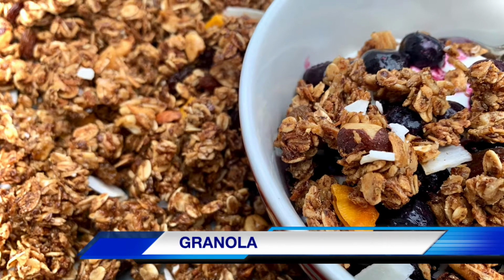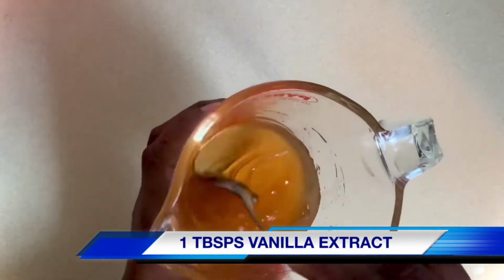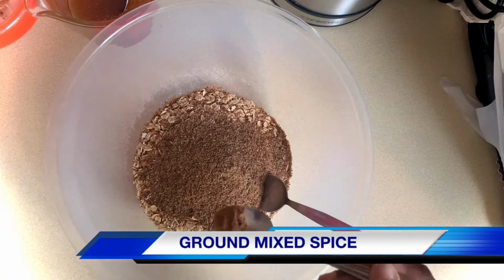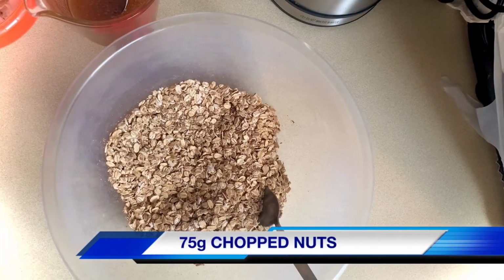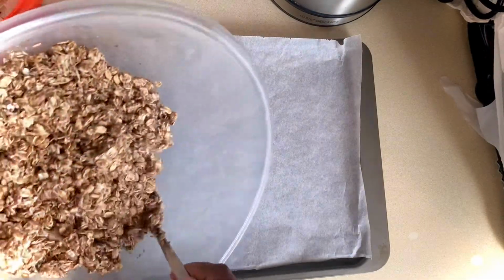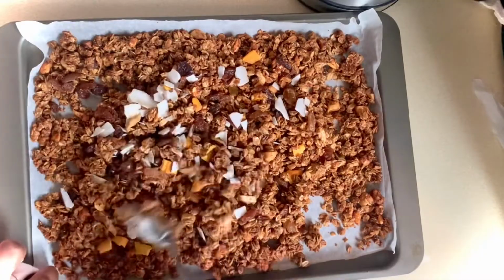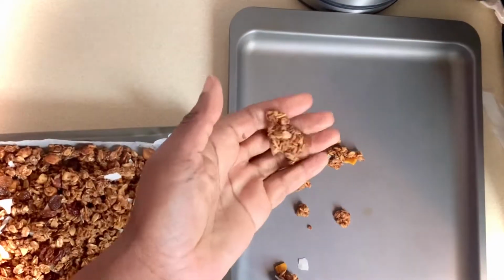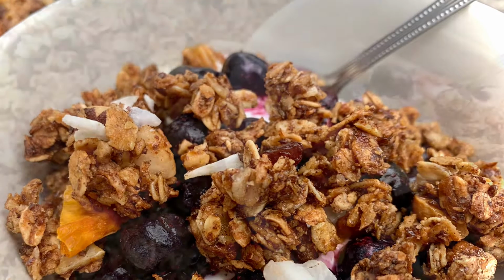How to make Granola/ Healthy Granola Recipe / Homemade Granola/ Healthy Breakfast Recipe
Hi everyone , i hope you enjoy today's recipe crunchy healthy Granola Recipe  . This Granola recipe is is simple and easy to make , packed with flavor and so healthy.
See ya soon Jay X

You can also support Cooking With Aunt Jay through Go Fund Me
Your support means so much

Credit Music Gold Rob Simonsen

For Crunchy Granola

 preheat oven 150c baking time 40 mins

230g honey or maple syrup
5 tbps olive oil
1 tbps vanilla extract
240g rolled oats
8 tbps ground flaxseed
1/2 ground mixed spice
pinch salt
1 1/2 tsp cinnamon
75g chopped nuts
50g desiccated coconut
tropical dried fruit
2 handfuls sultanas